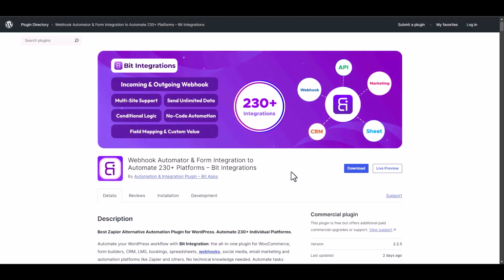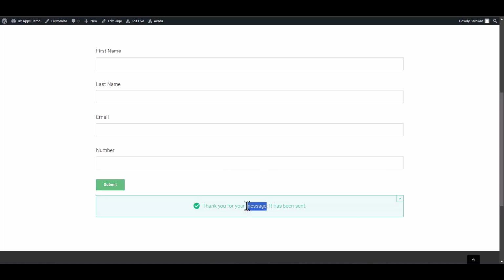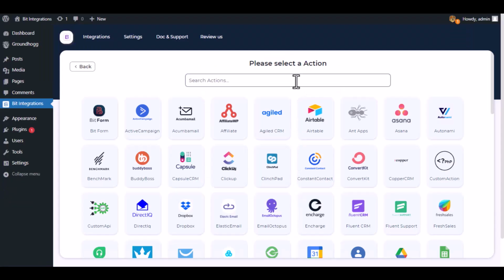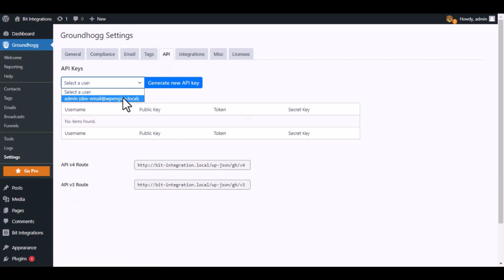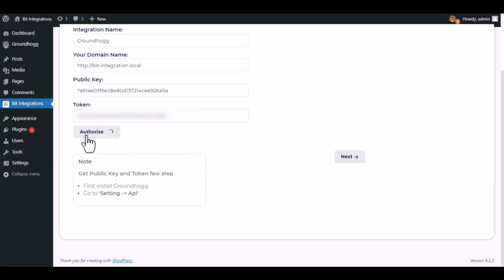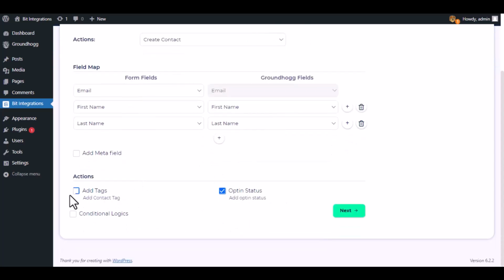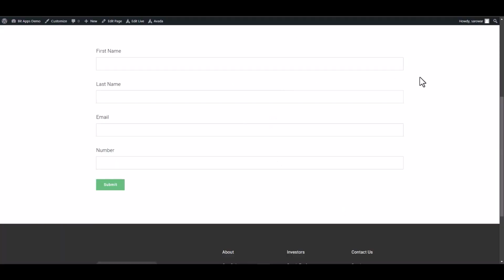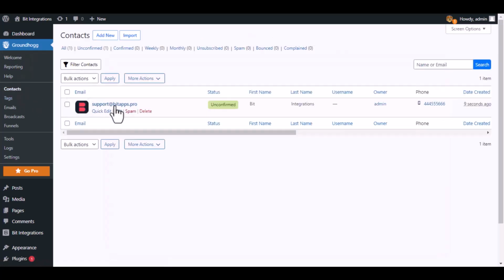Integrating Avada Forms with Groundhogg | Step-by-Step Tutorial | Bit Integrations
🔗 Ready to supercharge your marketing automation? Join us on our YouTube channel for an in-depth tutorial where we unveil the seamless integration of Avada Forms with Groundhogg, a powerful marketing automation platform. Learn how to effortlessly connect these two tools using the Bit Integrations WordPress plugin.

Follow along as we guide you through the step-by-step process of integrating Avada Forms submissions with Groundhogg, enabling you to harness the power of your form data for more effective marketing automation. Say goodbye to manual data transfers and welcome automated workflows for improved efficiency in your marketing campaigns.

Key Highlights:
✅ In-depth walkthrough for integrating Avada Forms with Groundhogg using Bit Integrations for WordPress.

Whether you're a business owner, marketer, or communication enthusiast, this integration empowers you to seamlessly merge Avada Forms with Groundhogg. Watch now to revolutionize your communication efforts!